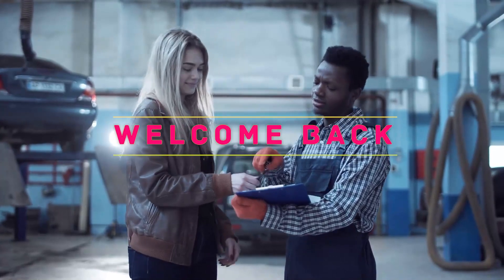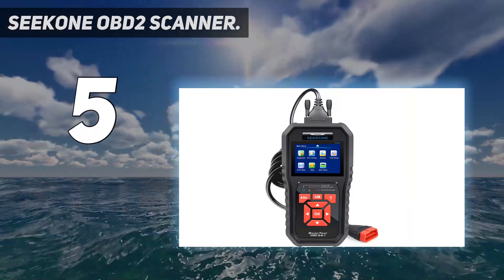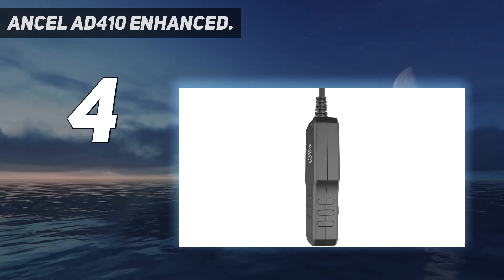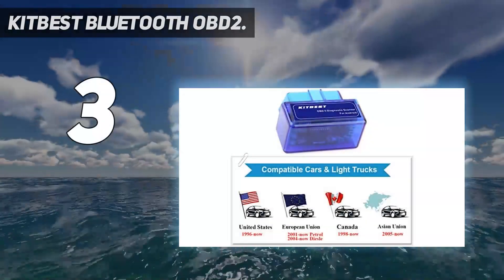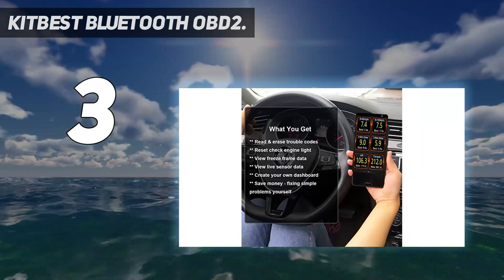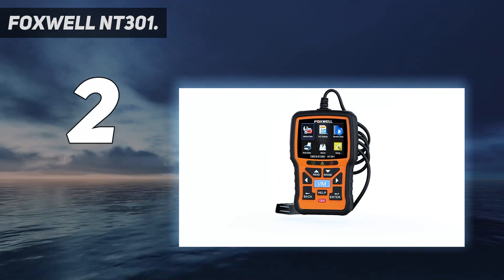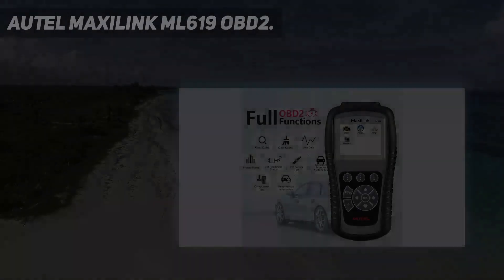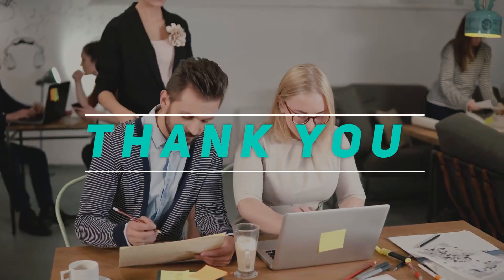Top 5 Best Obd2 Scanners 2023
Here is the Updated Prices of the Best Obd2 Scanners in 2023!

Things that we mentioned in this video:
1. Autel Maxilink ML619 OBD2 - B072XH9GLW
2. FOXWELL NT301 - B00UJV3E12
3. Kitbest Bluetooth OBD2 - B01BY2CK32
4. ANCEL AD410 Enhanced - B071FSNL73
5. SEEKONE OBD2 Scanner - B078SQZ45J